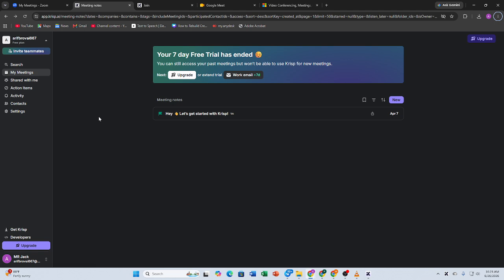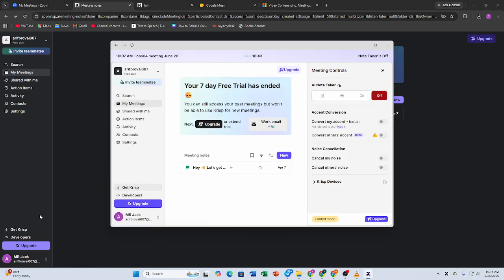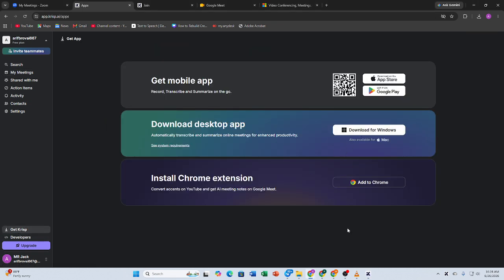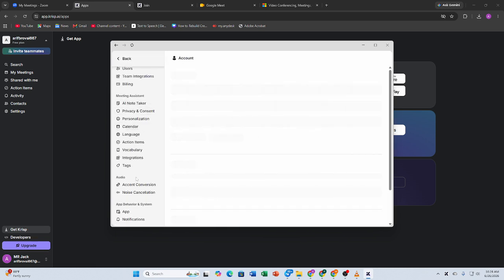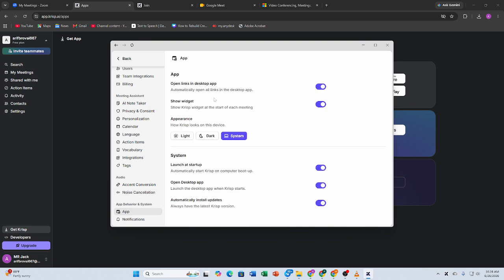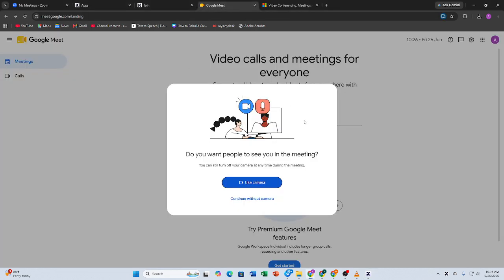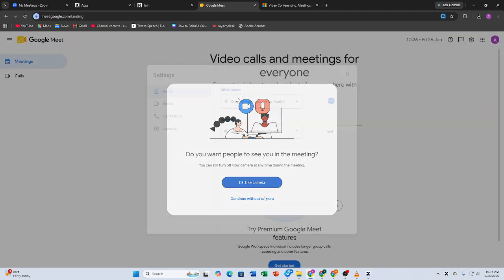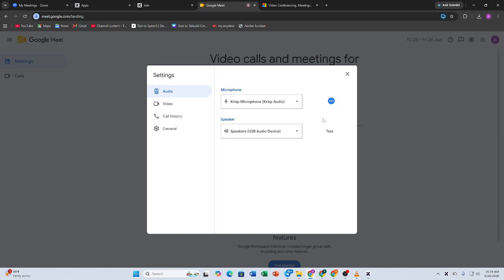How to Use Krisp AI for Online Meetings Full Guide 2026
Learn how to use Krisp AI for online meetings with this complete 2026 guide. This step-by-step tutorial explains how to set up and use Krisp AI to improve audio quality during virtual meetings by removing background noise, enhancing voice clarity, and optimizing microphone and speaker performance. Learn how to install Krisp AI, configure audio settings, connect it with popular meeting apps, enable AI-powered noise cancellation, record meetings where supported, and troubleshoot common audio issues. Discover best practices for professional communication, remote work, virtual collaboration, and getting the best meeting experience with Krisp AI. Whether you're a beginner, student, professional, remote worker, manager, educator, freelancer, or productivity enthusiast, this guide covers everything you need to know about using Krisp AI for online meetings in 2026.